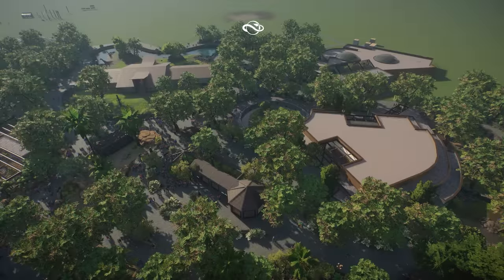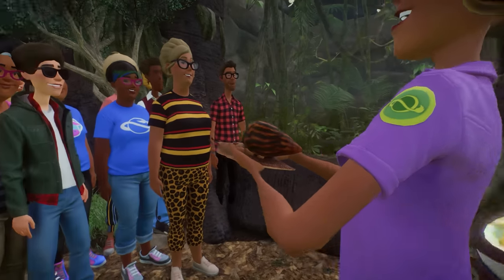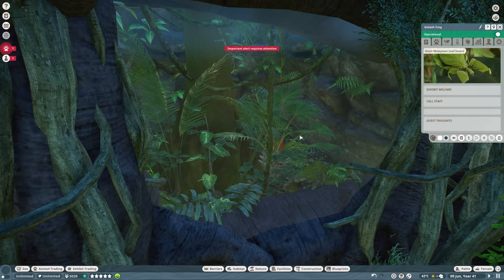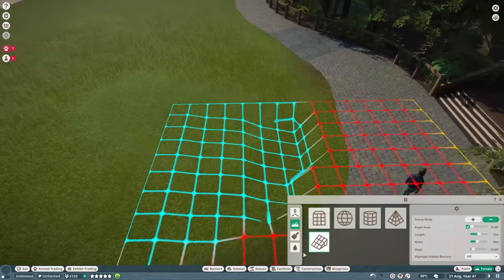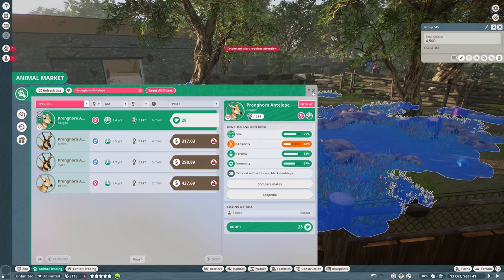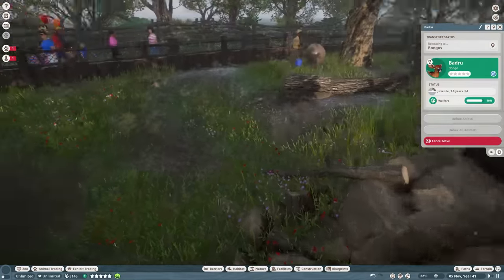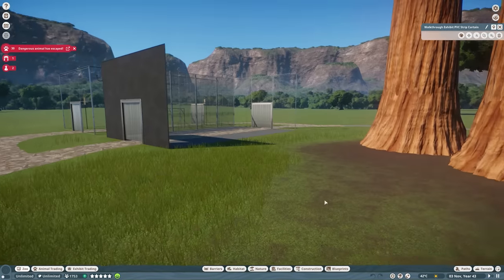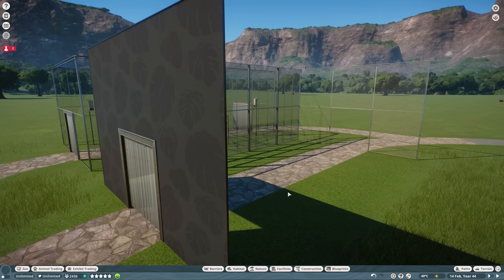▶ Planet Zoo Free Update 1.11: Exhibit Demonstrations, Camera Improvements, and more!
Discover the exciting features of Planet Zoo Free Update 1.11! Watch our overview video for the latest news and a glimpse into Educator Exhibit Demonstrations, customizable exhibit backdrops, exhibit population management, exhibit camera improvements, new biome skirts, ramp terrain stamp, piebald animals, and thrilling animal behavior - escapes! Get ready for Sounds of Summer with the speaker upgrade. This update will be available on October 18, 2022, for all base game owners. Don't miss out on enhancing your zoo management experience with these incredible additions! Much love, DeLady

00:00 Intro
00:06 Free Update 1.11 Intro
01:46 Educator Exhibit Demonstrations
05:07 Customisable Exhibit Backdrops
06:07 Exhibit Population Management
07:53 Exhibit Camera Improvements
08:39 Ramp Terrain Stamp
09:57 Piebaldism
12:02 New Animal Behaviour - Escapes!
16:34 New items

➤ Special thanks to Herman Hardin, Paul Harrison, and JakeyDog SuperStar for being a Golden Fay Fam Members via YouTube! You guys are amazing! ♥